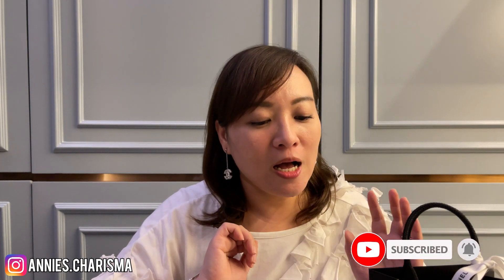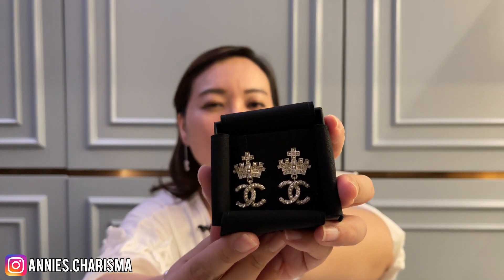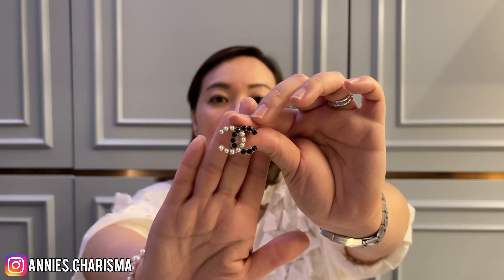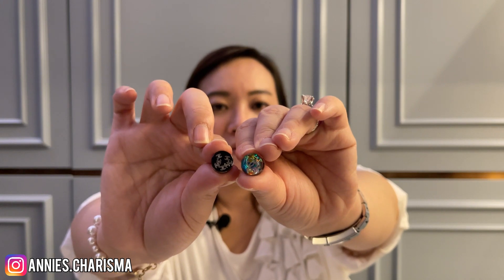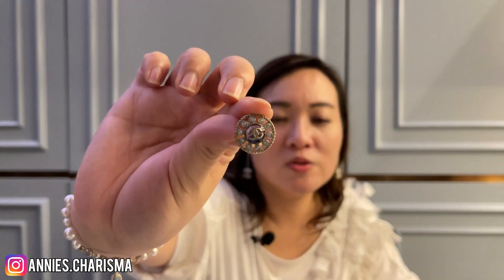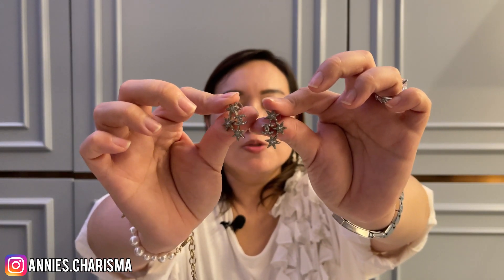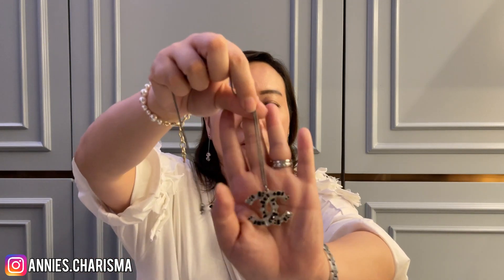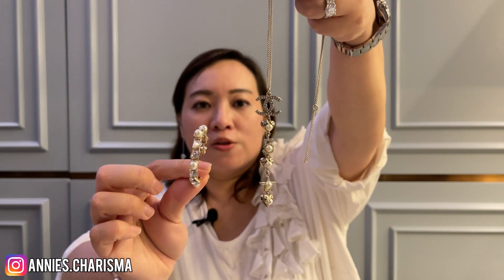English | Chanel 21B 2021 Fall Winter | My Entire Chanel Costume Jewelry Collection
I look forward to share with you more videos and photos very soon!